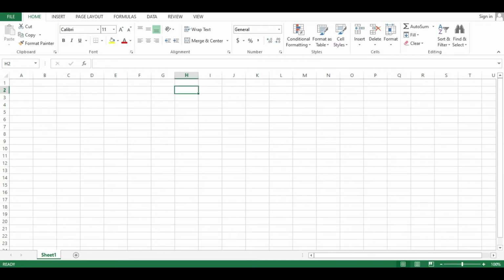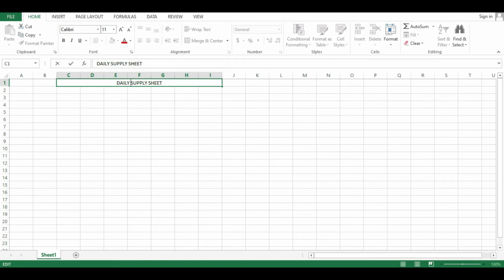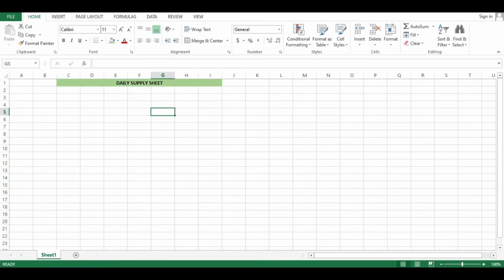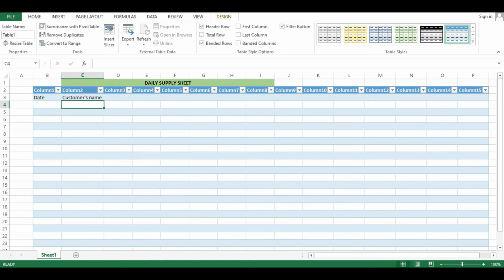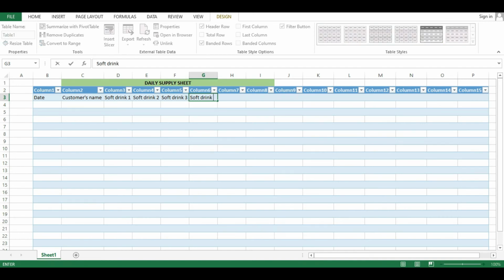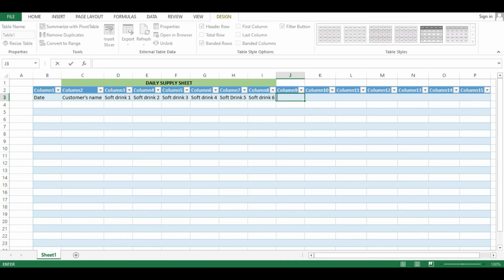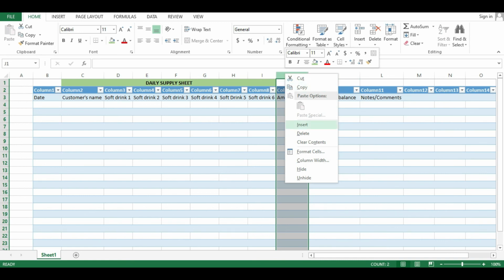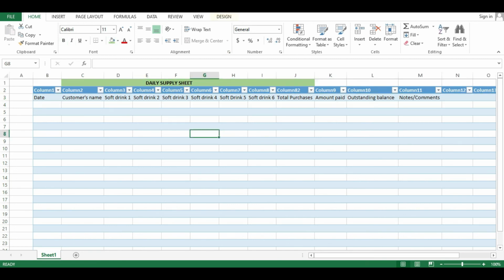How to keep your business supply records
In this video, we explain a simplified way to keep business supply record